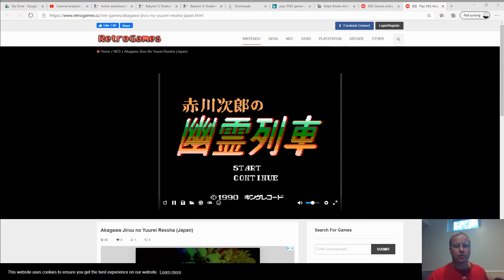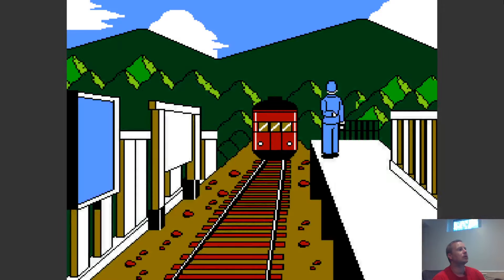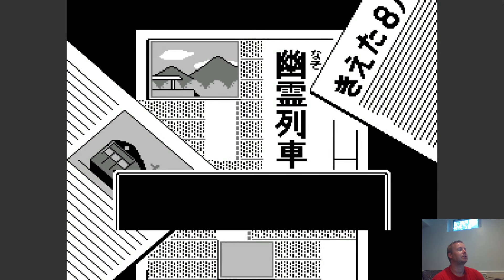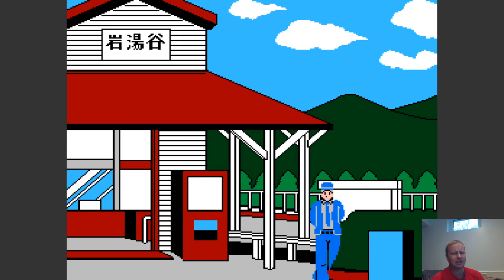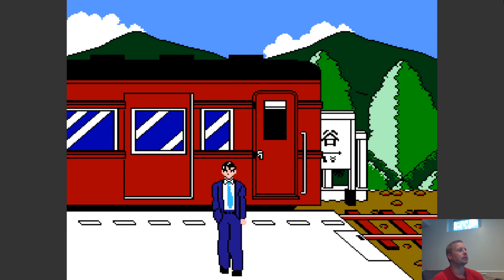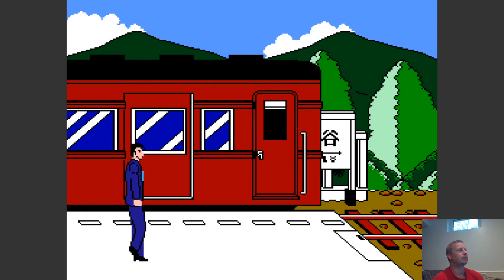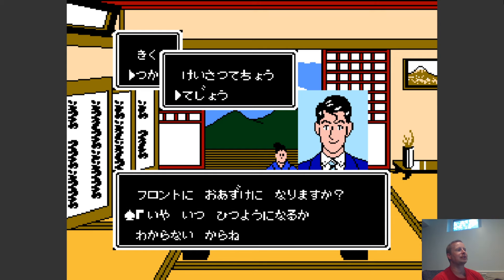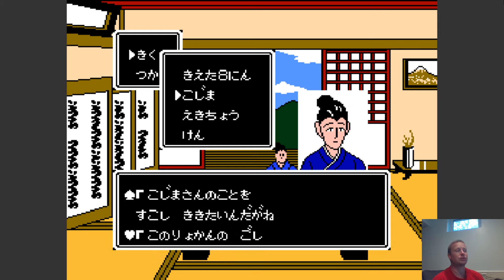Akagawa Jirou no Yuurei Ressha - Japan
A noir style game, this will need to be re-visiting IN ENGLISH. Got to a point where the selection based style of the game became too difficult in purely Japanese. Very intriguing design overall.